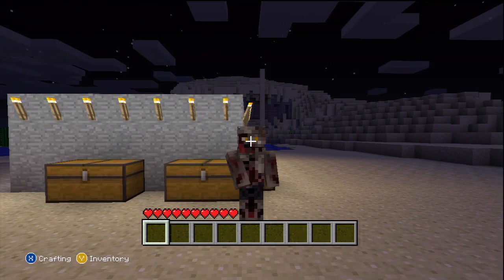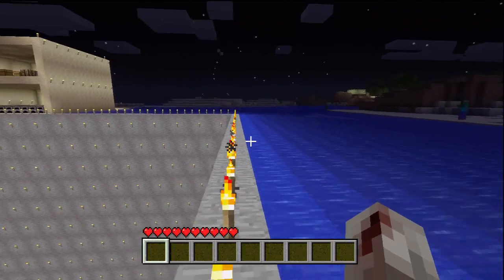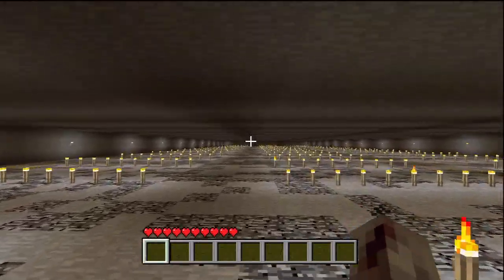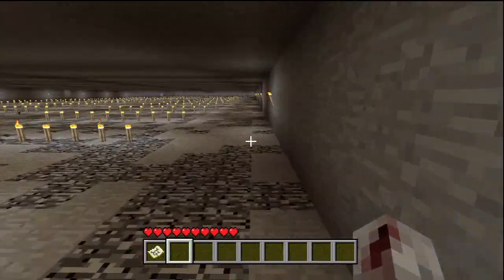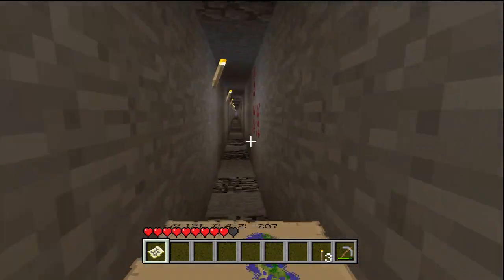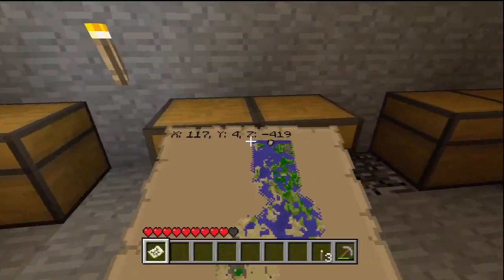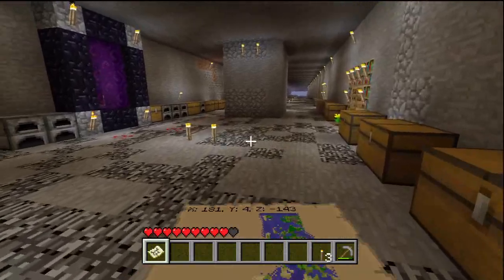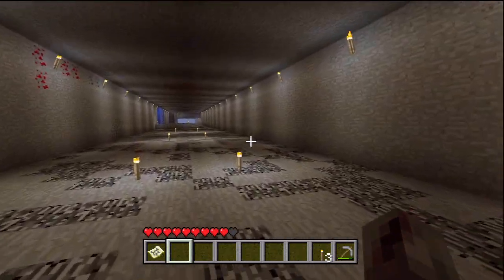Minecraft Xbox 360 - Operation Bedrock #17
So here we are on Operation Bedrock #17.
We are going to take a look around the tunnels that we have made in the past.
On thing though, 4JStudios, please give us the option to get rid of the Hearts and the Inventory boxes as well as the Cursor.
I plan to make more videos, but those HUD sections kind of get in the way lol.
But other than that, I talk about needing to start inviting people to the game since all of the new games in the Fall will just be a distraction to Operation Bedrock.
So once I finally get the courage to invite people, you will know.
Until then, I greatly appreciate your support and patience for my lack of actually inviting people.

Special thanks to the following people who have helped us this week:

STRONGDEAD1045
vFreo
xXLIL LEG3NDXx
NaughtCorgi720
WHITEBOY278

~Swordking090~